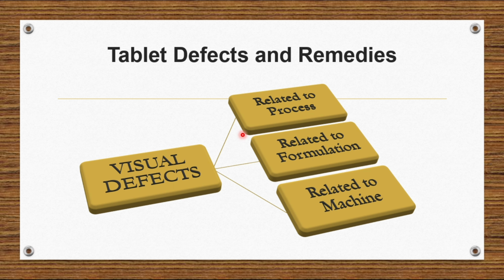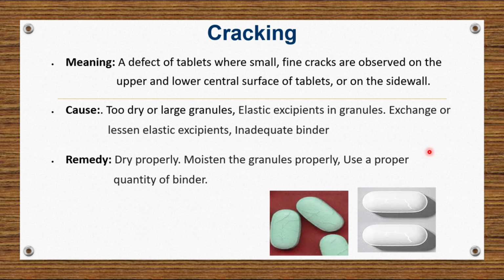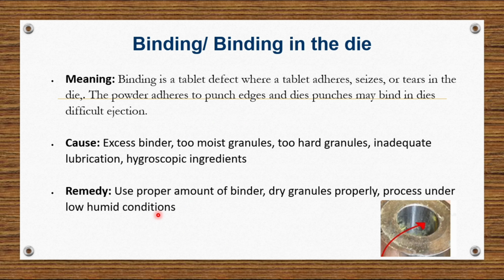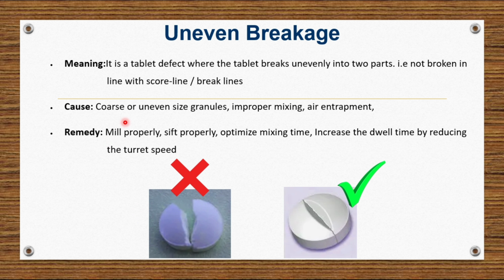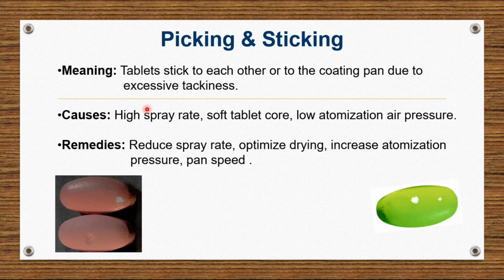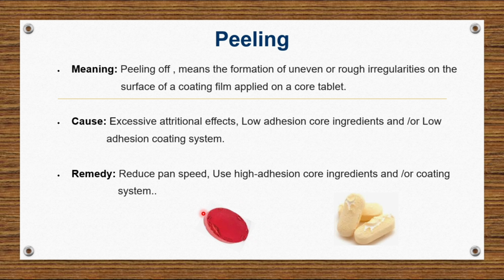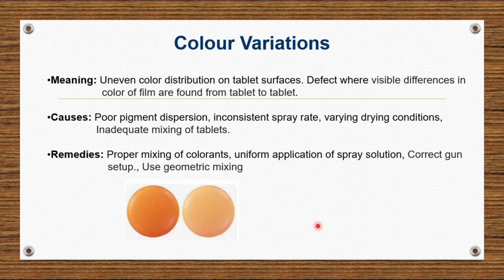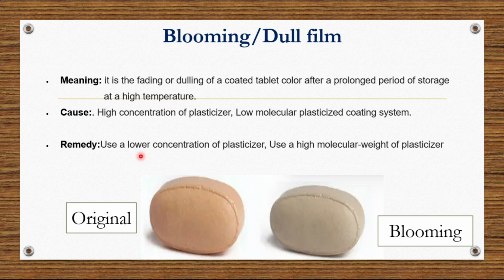Tablet defects Causes and Remedies. (Compression defects and coating defects).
tablets tabletdefects coating defects peelintablets brokentablets.

Dear Friends, have you ever wondered about the defects that occur during tablet manufacturing? What causes them, and how can they be prevented?
In this video, I’ve got all the answers for you!
If you want to understand these defects in detail and learn how to resolve them effectively, you're in the right place!
I’ll be covering common tablet defects such as Capping, Lamination, Chipping, Sticking, Picking, Mottling, Cracking, and Double Impression. Plus, I’ll also discuss coating-related defects like Blistering, Peeling, Blooming, Roughness, Twinning, and Cracking/Spitting.
Not only will I explain what these defects are, but I’ll also dive into their causes and the best remedies to prevent them.